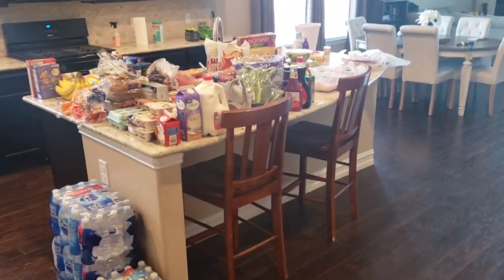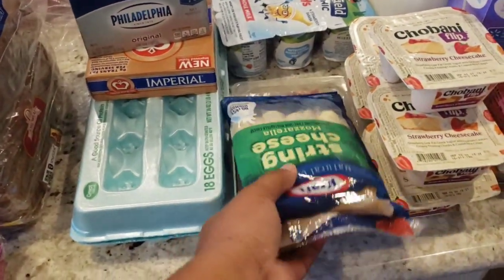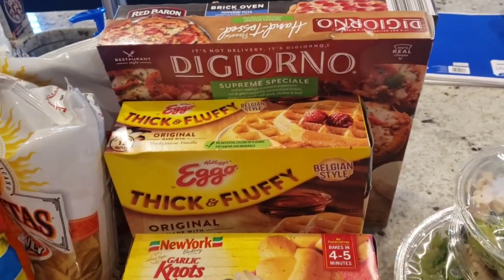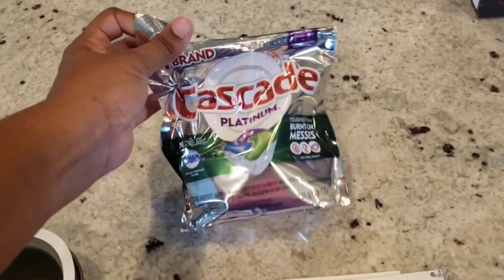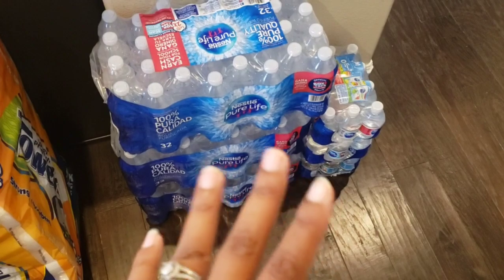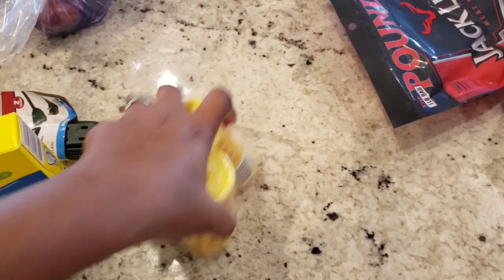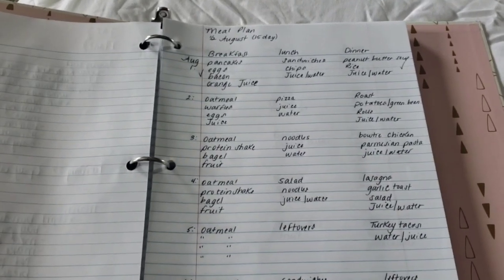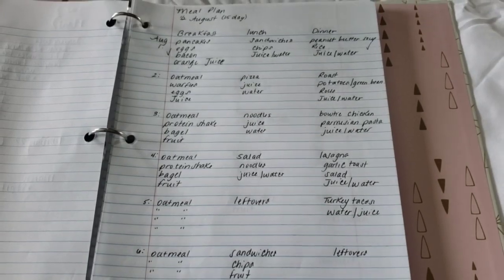*NEW* BI-WEEKLY PANDEMIC GROCERY HAUL🛒🥖/SAHM OF ONE🤱🏽/SAMS CLUB HAUL🧾/WALMART HAUL📝/AUGUST 2020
Hello and welcome back to my Jassysix1!Todays videos is one of my Pandemic Grocery Hauls. As the pandemic worsens and things start to become sparse, we are beginning to prepare for a lot of things being sold out or stores running low. I'm finding a lot of good things and I'm going to share them with you and hopefully you can begin to prepare as well!

About Me:
My name is Jass. I am a 28 year old wife and mother. I have been married for almost 6 years . I previously played basketball professionally overseas and now I'm focused on Music and Modeling with a dash of Acting. But my biggest job and greatest job is being a MOM and I love it! My channel is a creative outlet to give ideas to, as well as help and encourage others to pursue their dreams and tackle things they usually wouldn't, all with a little humor! I hope you enjoy my channel!

Artist:Ikson

Artist:@iksonofficial

Musician: @iksonofficial